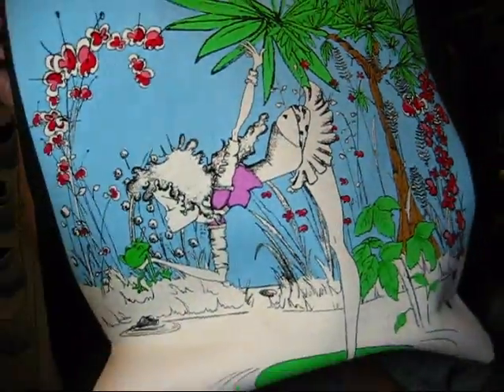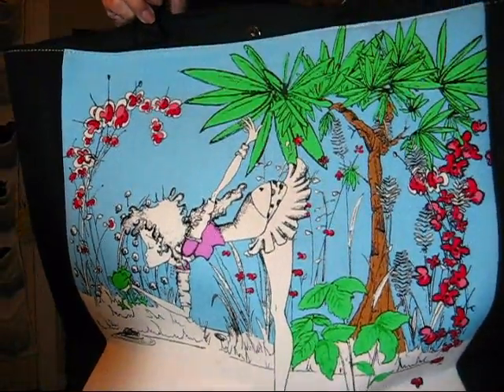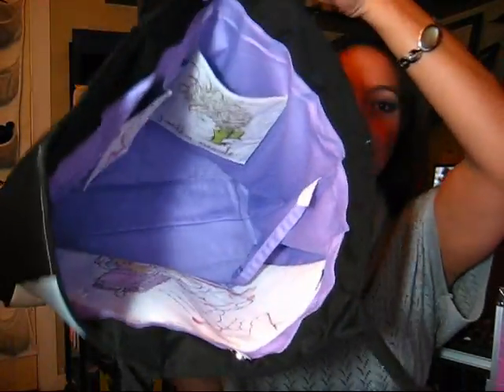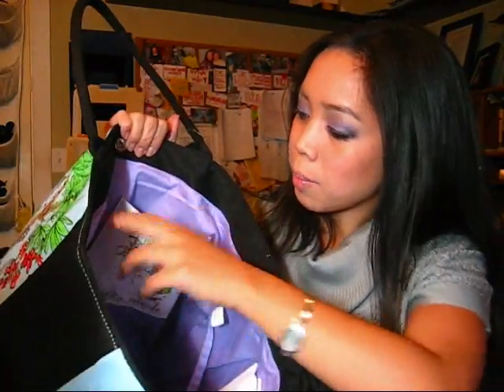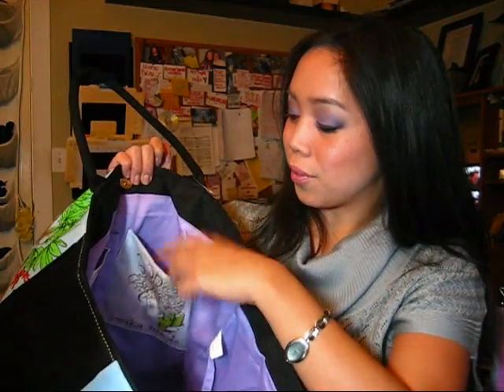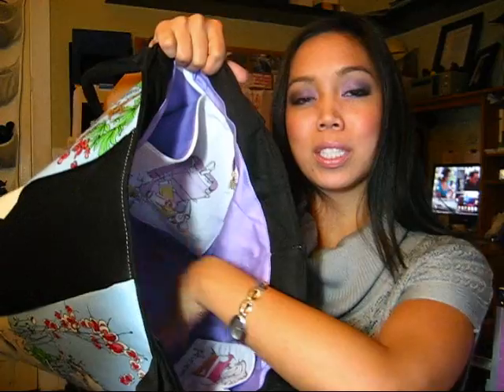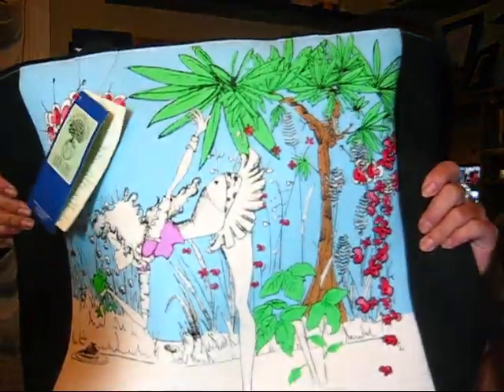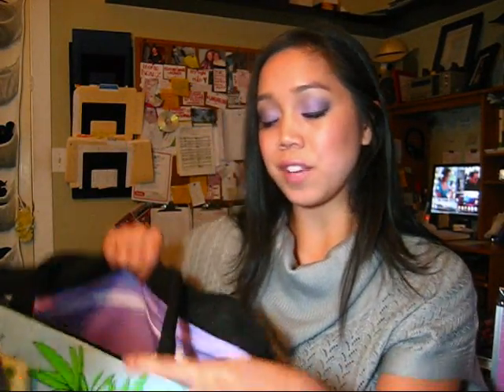Eco-friendly tote and Lavender Makeup Tutorial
Eyes:
URBAN DECAY primer potion
MAC stars n rockets e/s
MAC parfait amor e/s
MAC knight e/s
MAC dark soul pressed pigment

Lips:
GLAM COUTURE "true love" lipstick
FACEFRONT COSMETICS "gimme '85" lipgloss

More totes from the "Kissing the Frog" line...